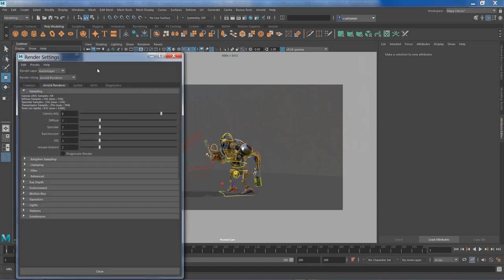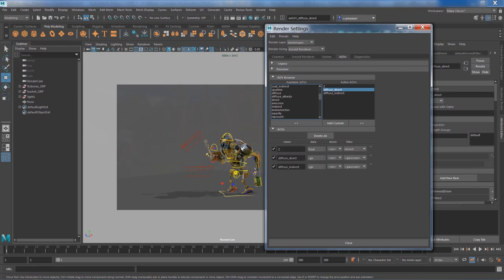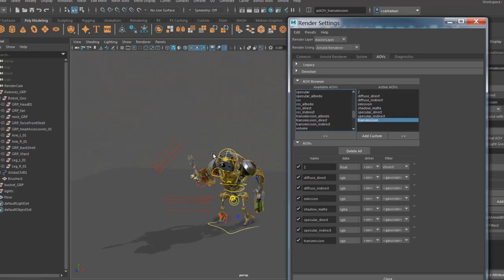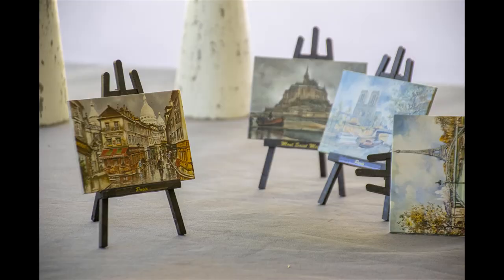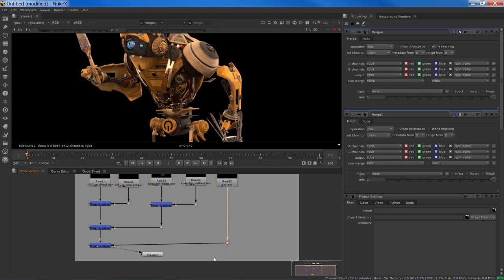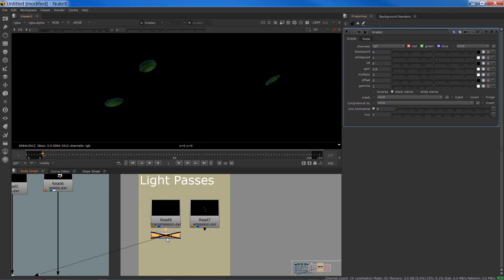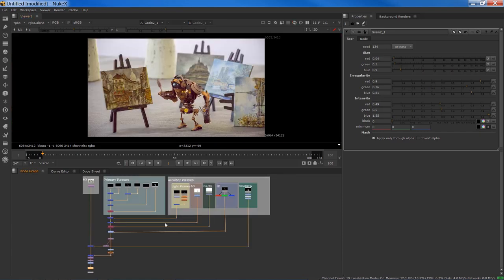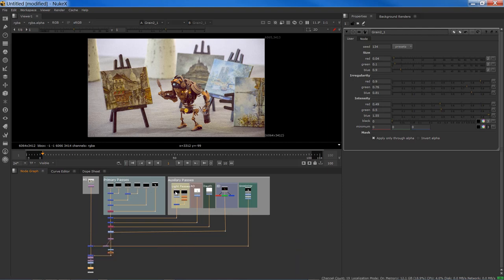Nuke Essentials: Multipass Rendering Compositing (Single AOVs)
In this tutorial, we learn how to set up Arnold AOVs inside Maya and how to catch the shadow using aiMatteShader. Then we take all the passes into Nuke and we use a variety of techniques to blend them all together within an industry-friendly workflow. I squeezed in a lot of tips and tricks so I am sure there's something for everyone. Enjoy. :)
Bookmarks
00:00 Let's get started
00:44 Creating Render passes in Maya
06:30 Importing Passes into Nuke
08:15 Primary passes
16:24 Aux passes
32:01 Bring it all together